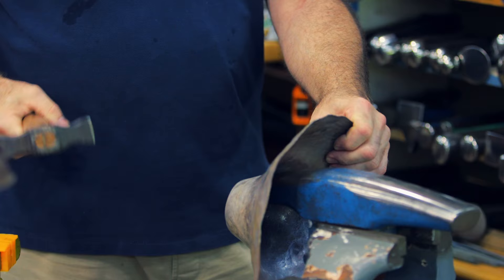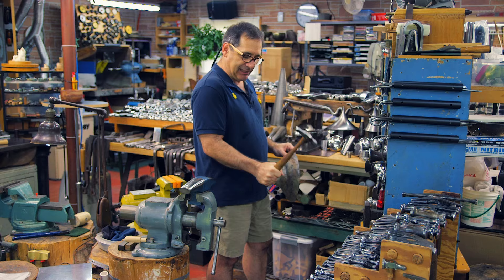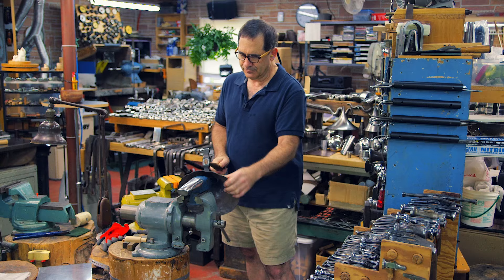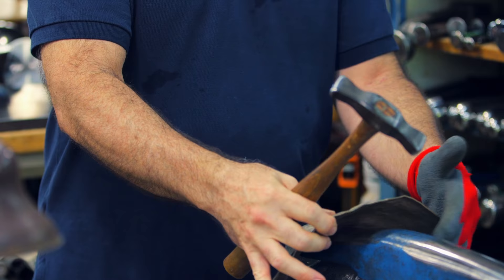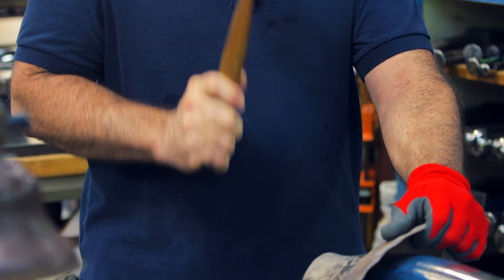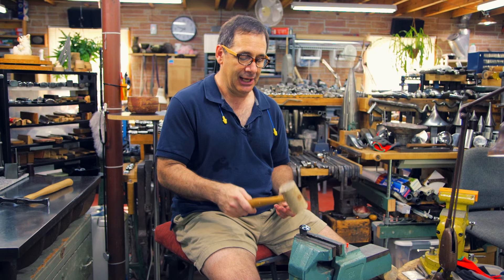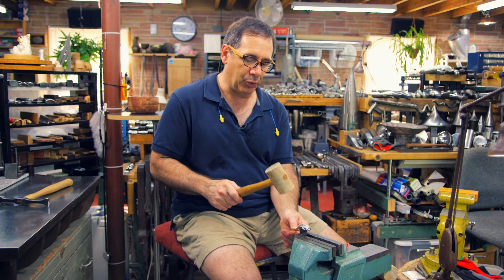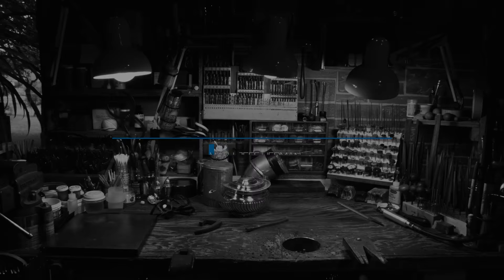Hammering Techniques with Jeff Herman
In this episode of "Tips From the Bench," master silversmith Jeff Herman shares his thoughts, insights, and tips for developing hammering techniques that allow you to achieve your best result in the least expenditure of time and muscle power.